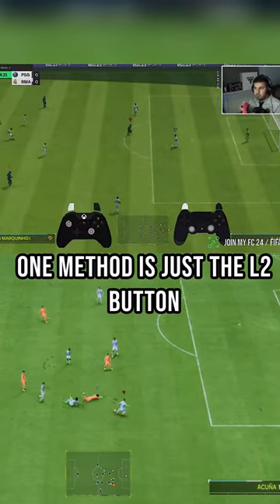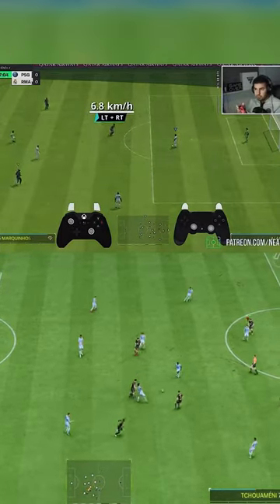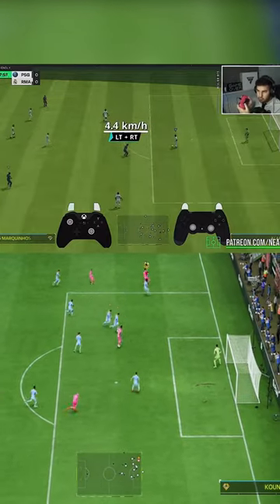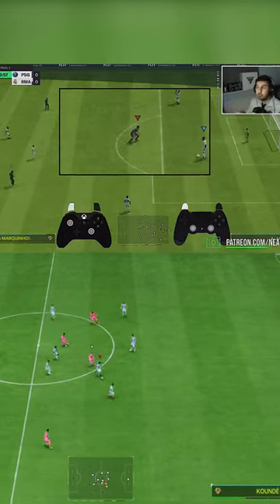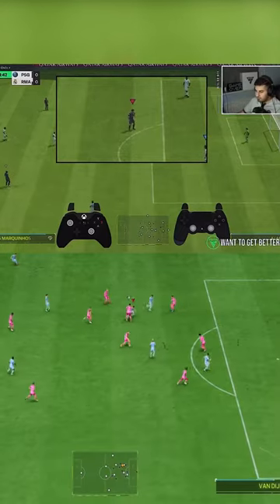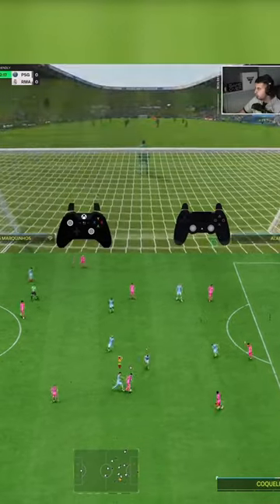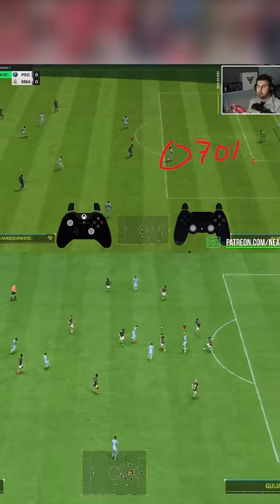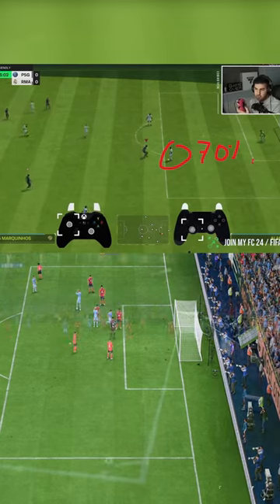Two ways to jockey (for shorts)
IKEA Malm Desk
Blue Yeti Microphone
Microphone Stand
Pop Filter for Microphone
Paladone Game Over
XYKL Gaming Mat (Black)
Corsair MM800c RGB Mousepad
Logitech G403 Mouse
Audio-Technia ATH-M40X Headphones
Corsair K95 Keyboard
Elgato Stream Deck
VonHaus Desk Mount (Clamp Variation)
VonHaus Desk Mount (Stand Variation)
FiiO K3 (new version)
AOC Outer Monitors (bear in mind I have older ones)
Samsung Main Monitor (I do not recommend this but this is what I have)
XBOX Series S
FIFA 21
C920 Webcam
Elgato Camlink
Elgato Capture Card